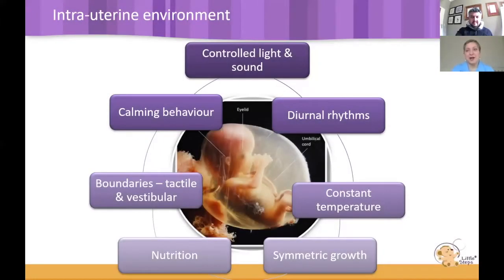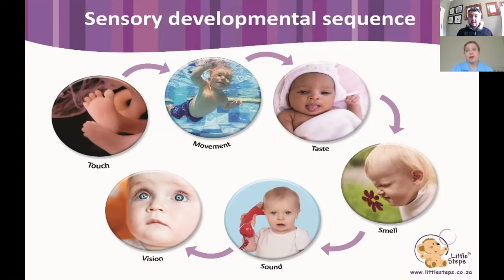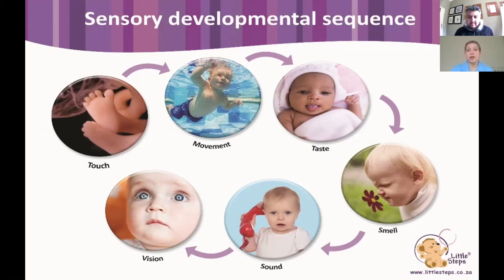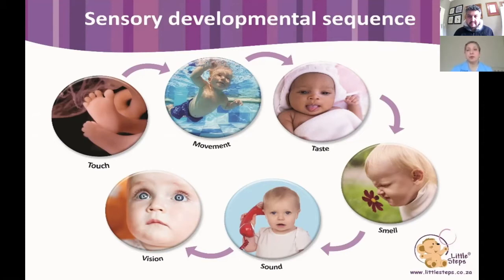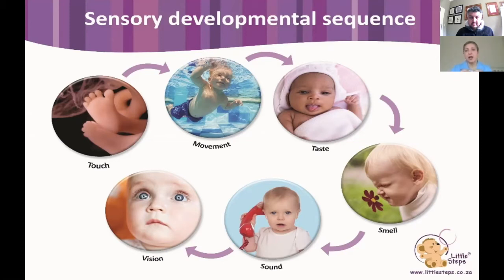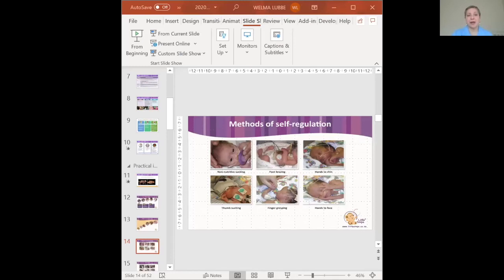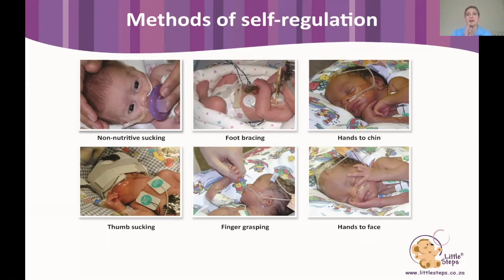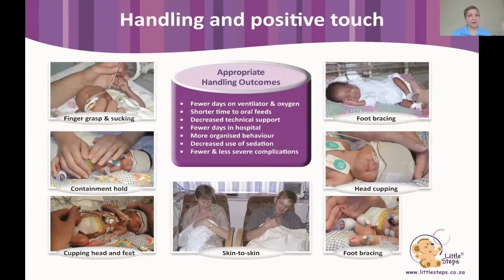Neurodevelopment in the NICU with Dr Welma Lubbe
Dr Lubbe talks bout how to achieve optimal Neurodevelopment in NICU bound infants as well as how parents should approach development once they are released.